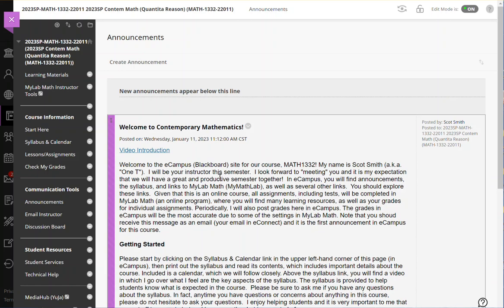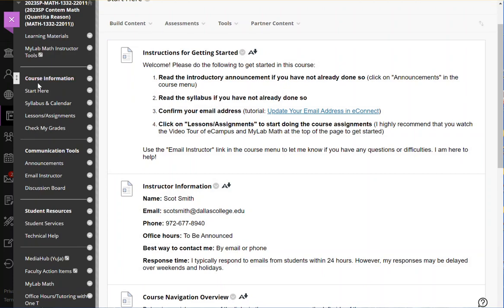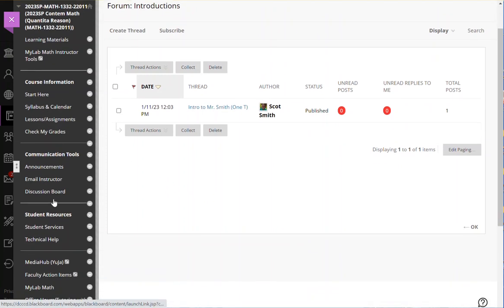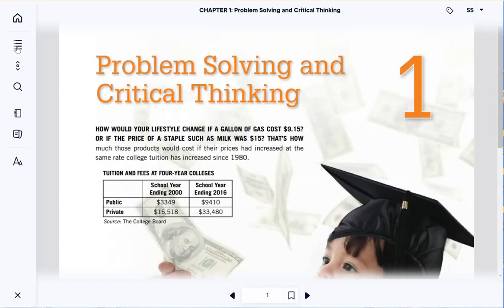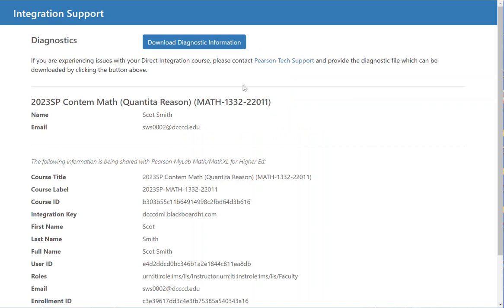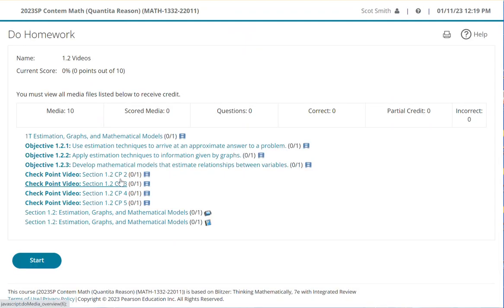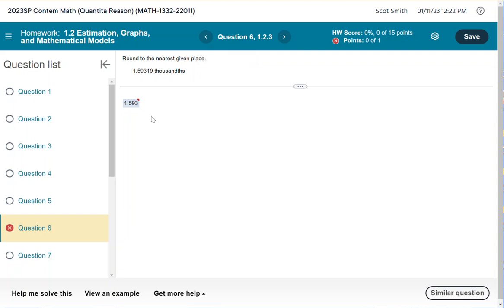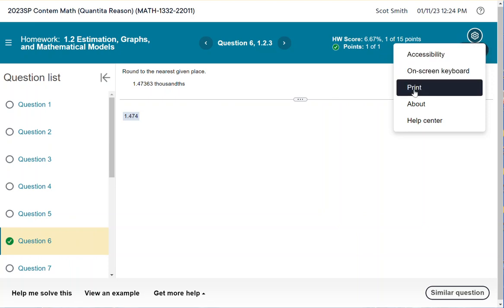Math 1332 Video Tour of eCampus and MyLab Math